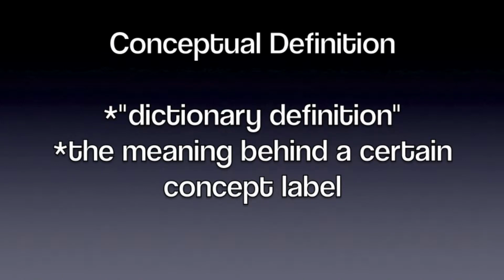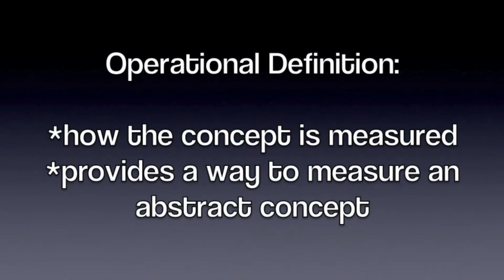HNI 440 Research Final Video HD